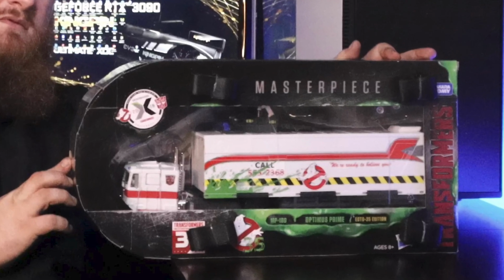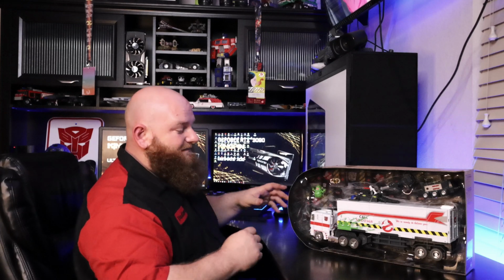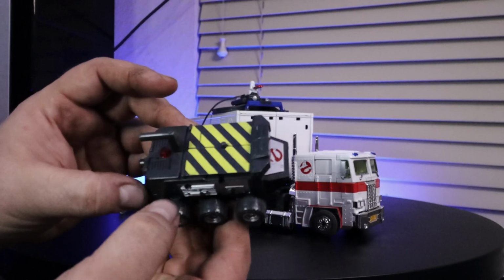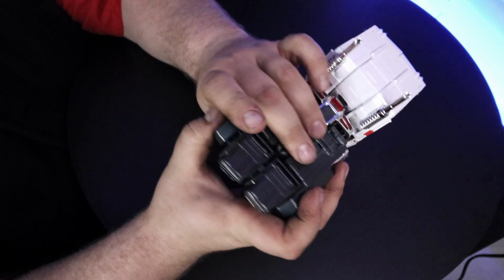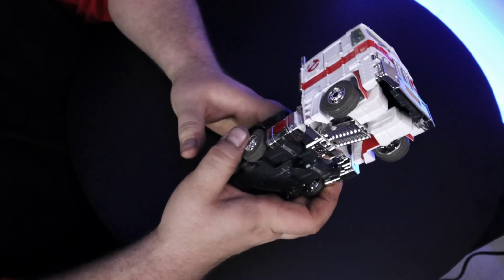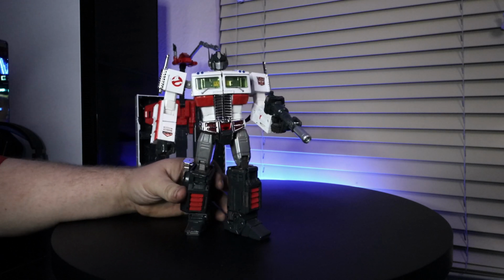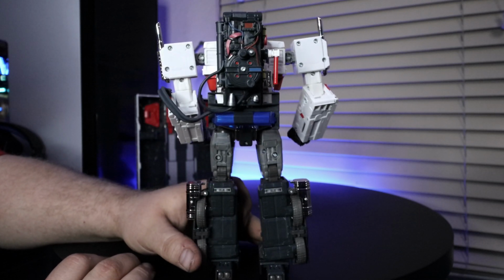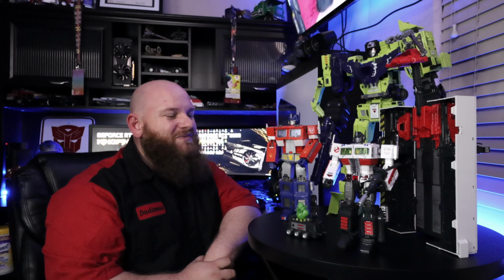Optimus Prime MP-10G Ecto-35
Today I'm gonna share with you my 2014 sdcc Optimus Prime MP-10G Ecto-35. Hope you enjoy.

Time stamp:
Unboxing 2:19
Truck 6:39
Transformation 13:45
Robot 21:23
size comparison 25:13
conclusion 27:38

Paid links for the items used in the video:
Eviciv 7in monitor
Rode mic stand
Canon 90D
Cell phone holder with articulating arm
Lavalier mic
Zhiyun smooth 4
smooth 4 Rode clamp
Rode Videomic
Apple Lightning to 3.5 mm Headphone Jack Adapter
Elgato 4K60
Neewer tripod
hdmi to mini hdmi cable
Neewer fluid head